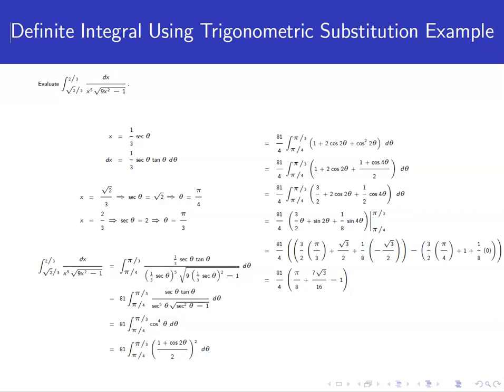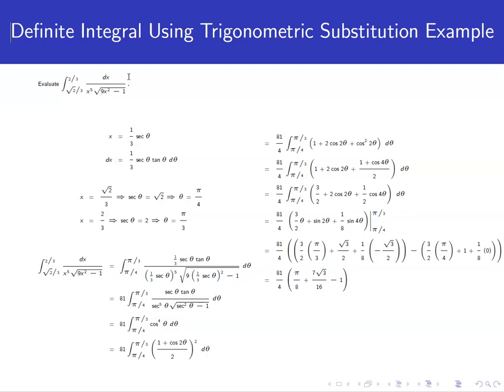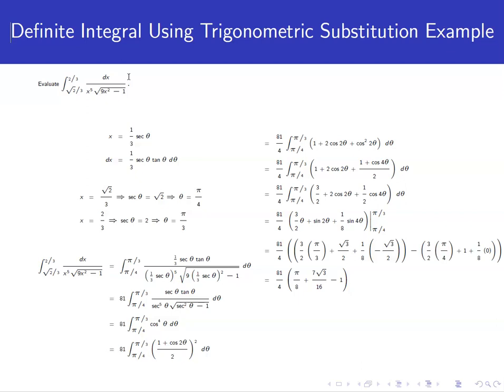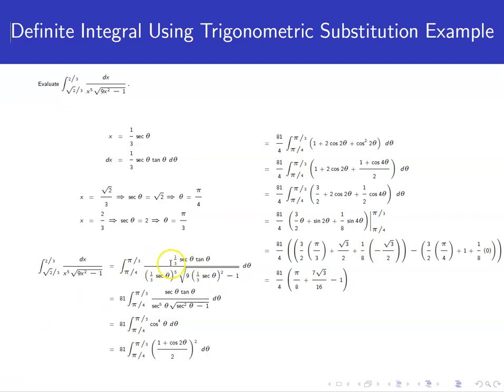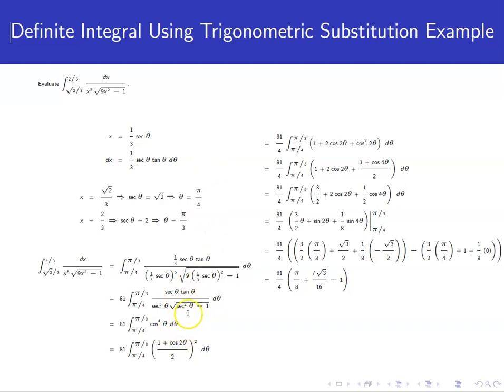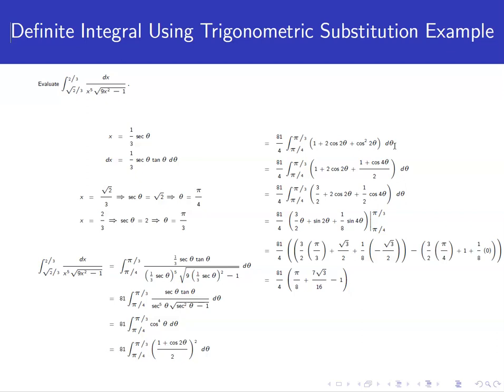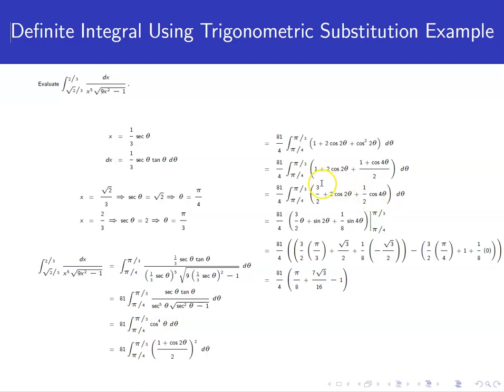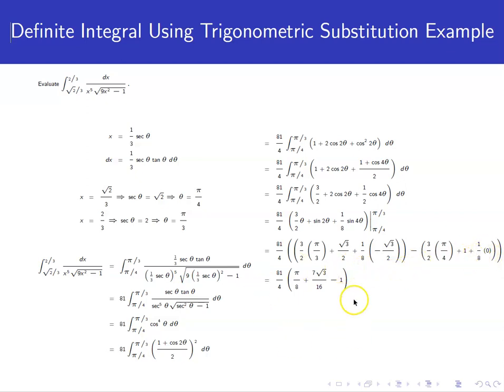Definite Integral Using Trigonometric Substitution Example